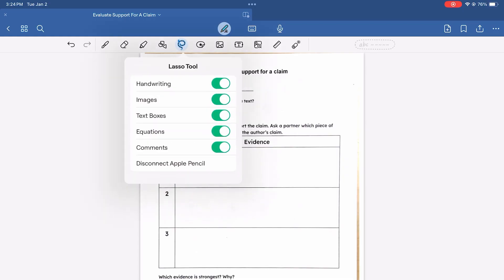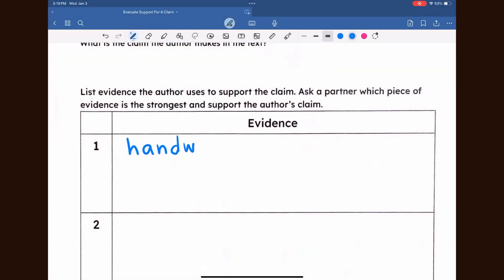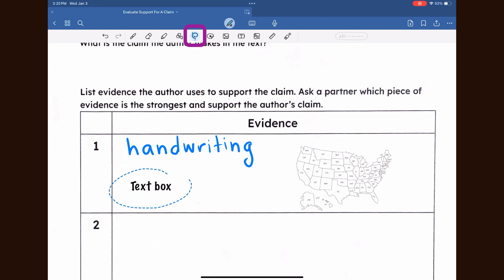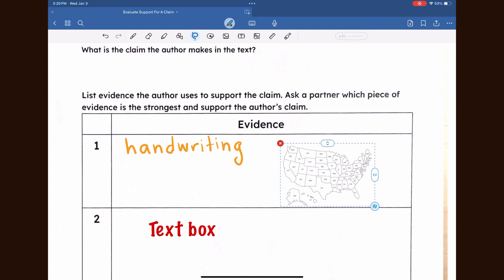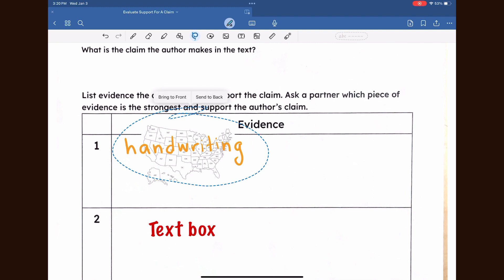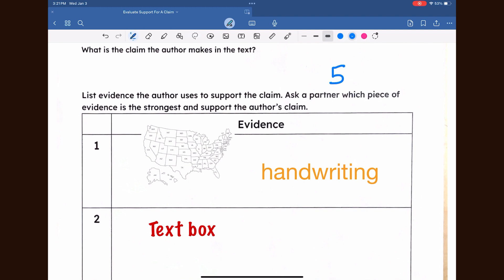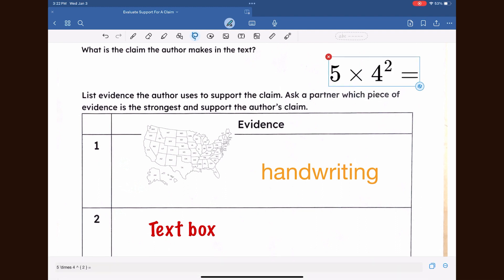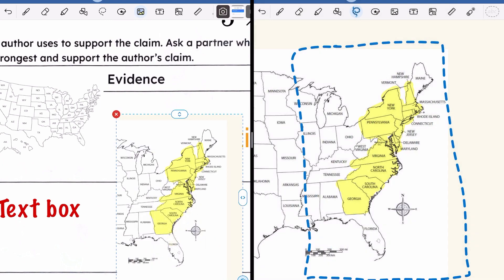How to use the Goodnotes Lasso Tool